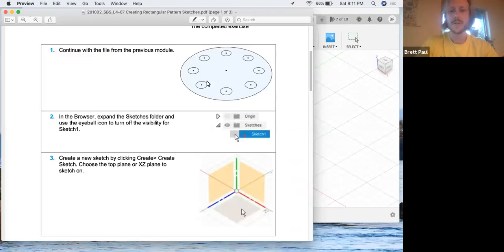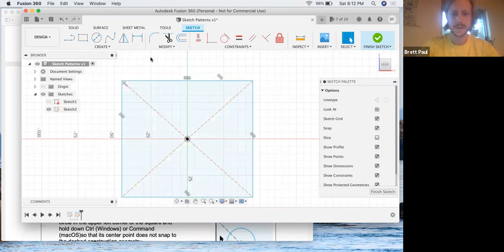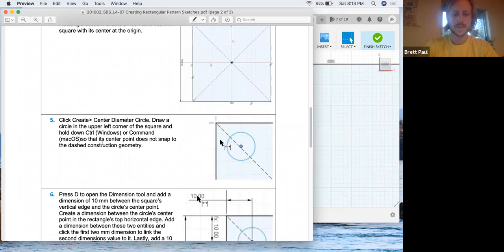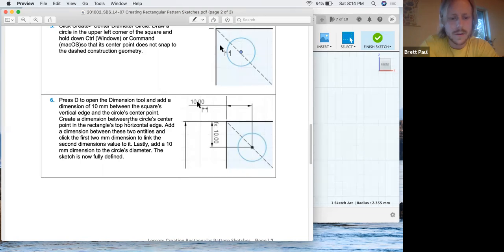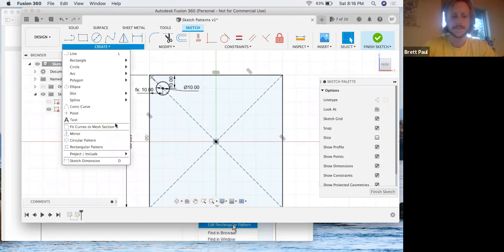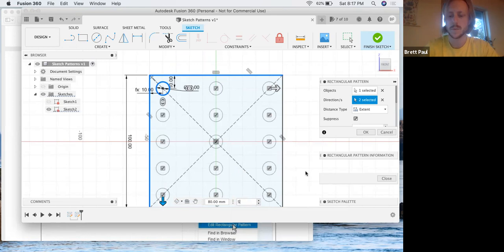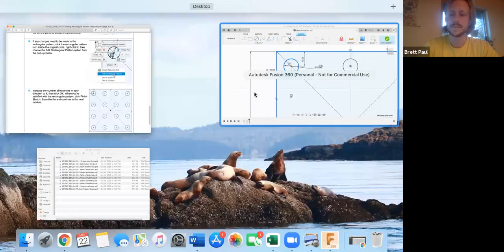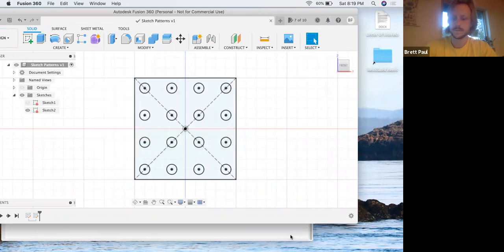Lesson 4 Tutorial 7 Creating rectangular pattern sketches